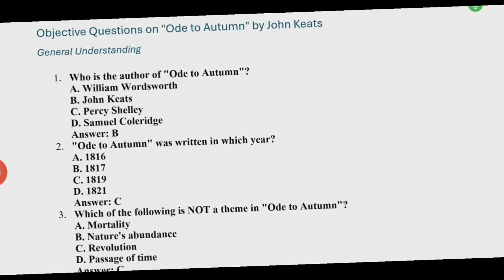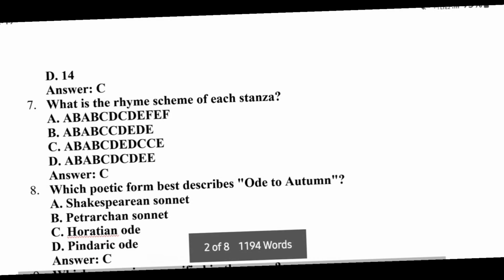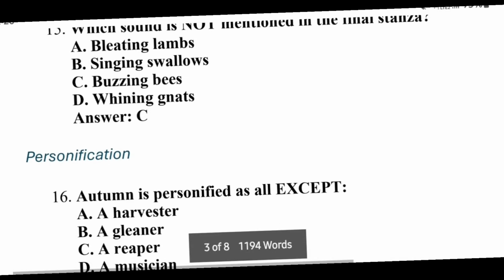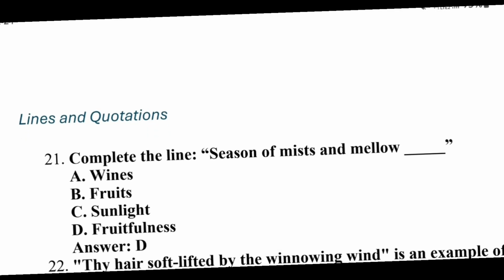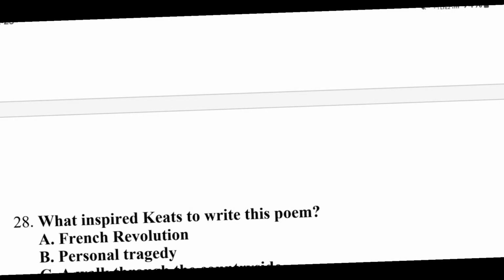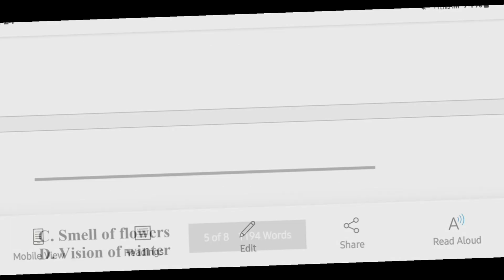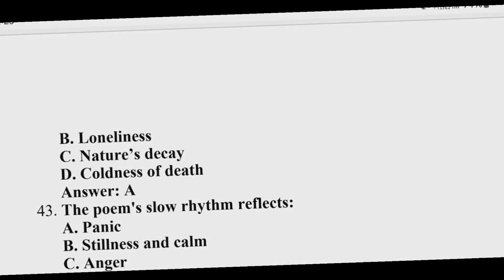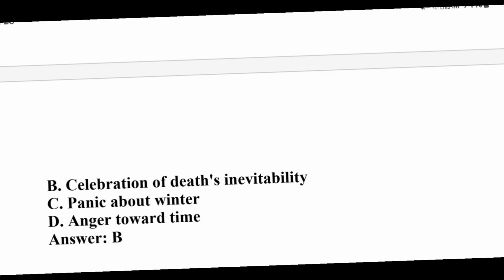ODE TO AUTUMN By John Keats- MCQs